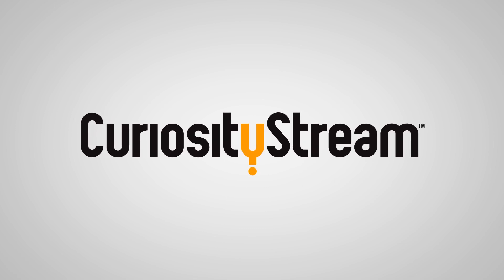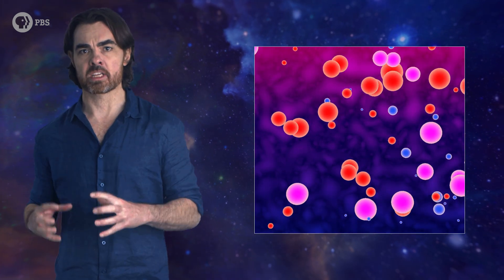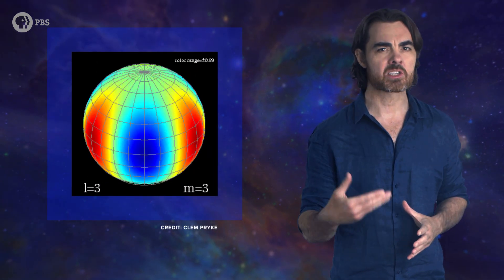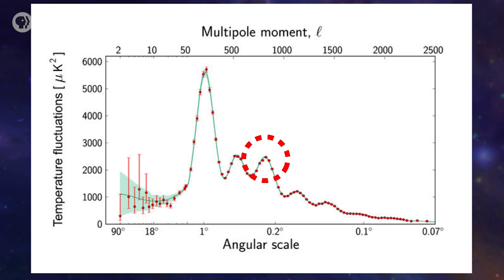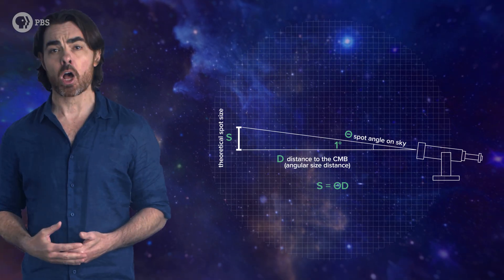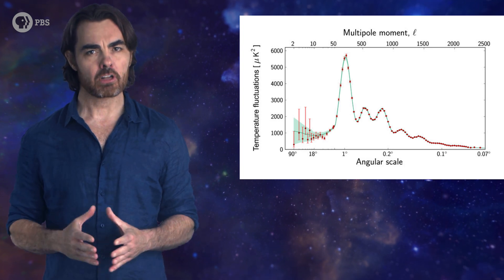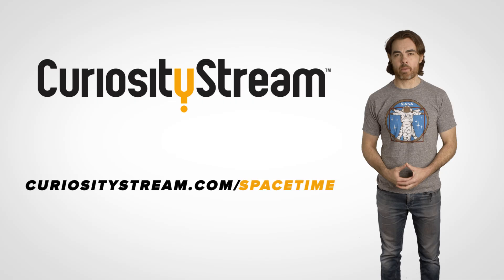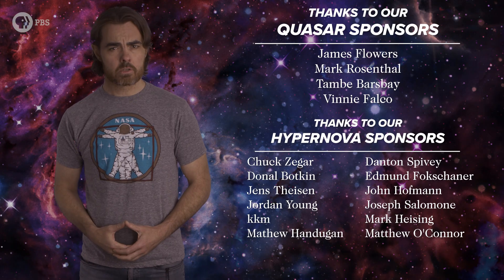Secrets of the Cosmic Microwave Background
Hook up an old antenna to your TV and scan between channels. The static buzz you hear is mostly due to the ambient radio produced by our noisy pre-galactic civilization. But around one percent of that buzz is something very different – it’s the cosmic microwave background radiation – the remnant of the heat-glow released when the hot, dense early universe became transparent for the first time. It sound likes random static, but that buzz contains an incredible wealth of hidden information. It holds the secrets of the universe’s fiery beginning,

Directing by Andrew Kornhaber

It’s not surprising that scientists have spent half a century and built multiple satellites to unlock the mysteries of the cosmic microwave background. We’ve delved into its nature before – from its formation 380,000 years after the Big Bang, to its 1964 discovery by Penzias and Wilson with the Holmdel Horn Antenna, to its increasingly accurate mapping across the sky with ever-better satellites. It all culminated in this – the Planck satellite’s map of the CMB.

Big Bang:
Anton Lifshits
coolascats
David Nicklas
Fabrice Eap
Juan Benet
Justin Lloyd
Tim Davis

Quasar:
James Flowers
Mark Rosenthal
Tambe Barsbay
Vinnie Falco

Hypernova:
chuck zegar
Danton Spivey
Donal Botkin
Edmund Fokschaner
Jens Theisen
John Hofmann
Jordan Young
Joseph Salomone
kkm
Mark Heising
Matthew O'Connor

Alexey Eromenko
Antonio Ruiz
Bradley Jenkins
Brandon Labonte
Buruk Aregawi
Carlo Mogavero
Daniel Lyons
David Behtala
David Crane
David Schmidt
Dustan Jones
Geoffrey Short
Greg Weiss
Jack Frosch
James Hughes
James Quintero
Jinal Doshi
JJ Bagnell
John Webber
Jon Folks
Jonah
Joseph Emison
Josh Thomas
Kenneth F Leonard
Kevin Warne
Kyle Hofer
Malte Ubl
Mark Vasile
Nathan Hitchings
Nicholas Rose
Nick Virtue
Ratfeast
Richard Broman
Scott Gossett
Sigurd Ruud Frivik
Tim Crookham
Tim Stephani
Tommy Mogensen
سلطان الخليفي